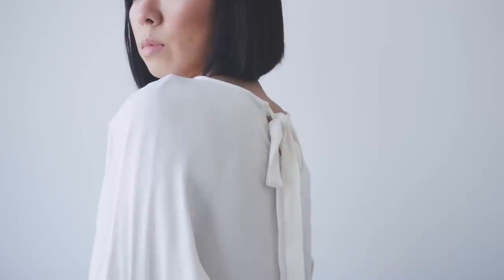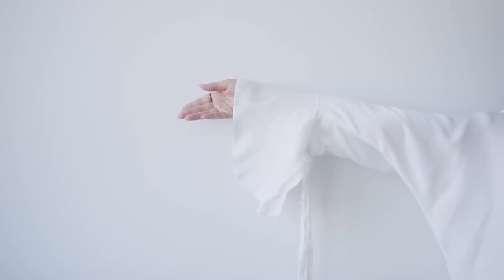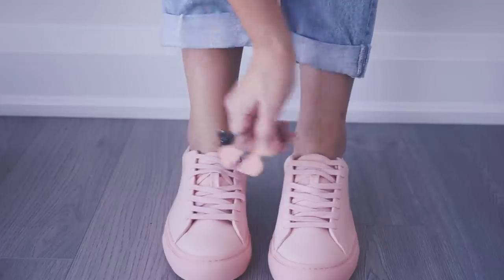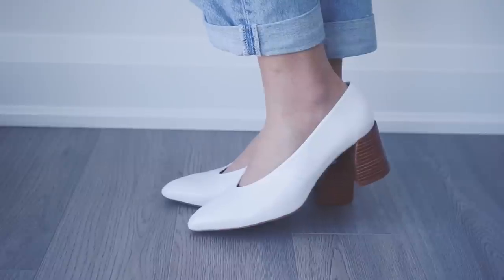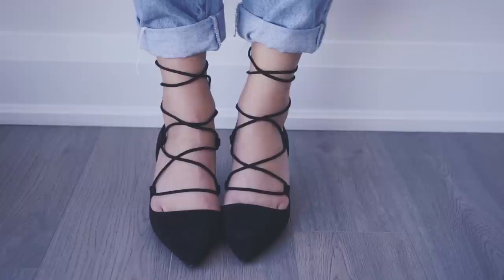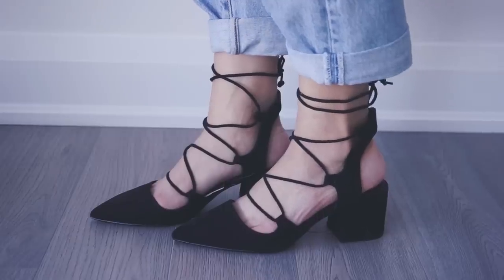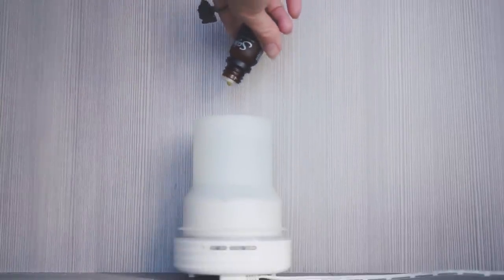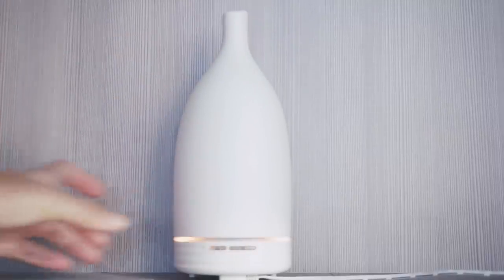✂ Zara Sale Hacks & Try On Haul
How to snag your sizes at Zara and have the chance to get money back!